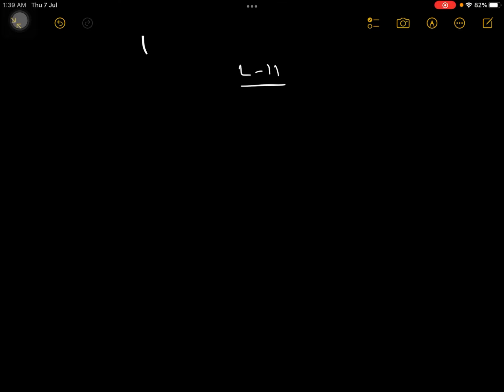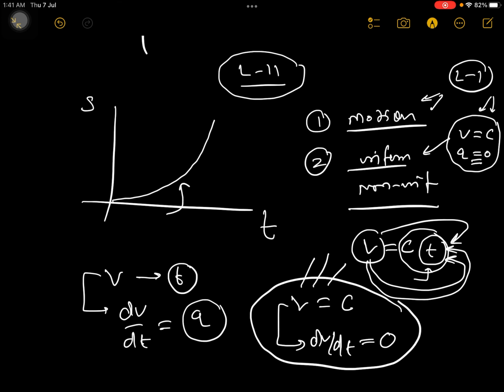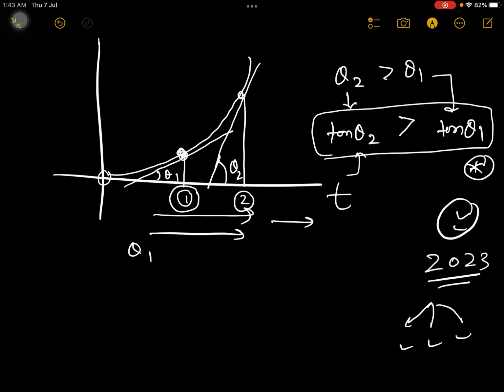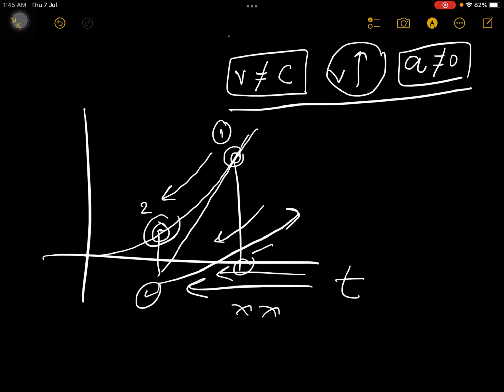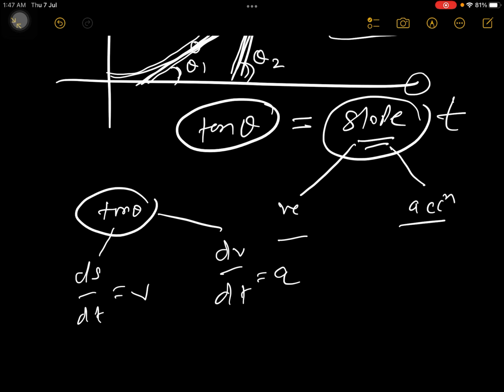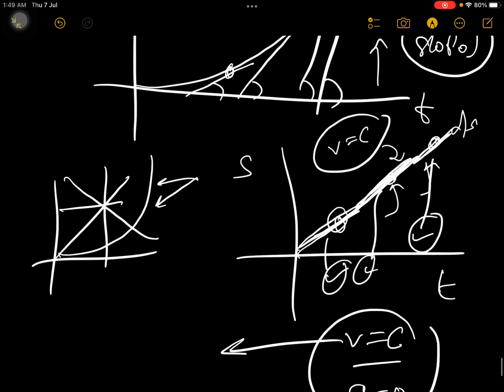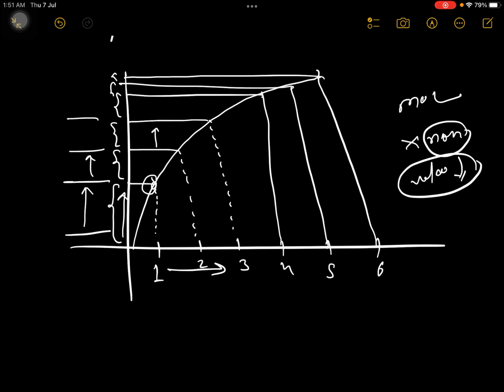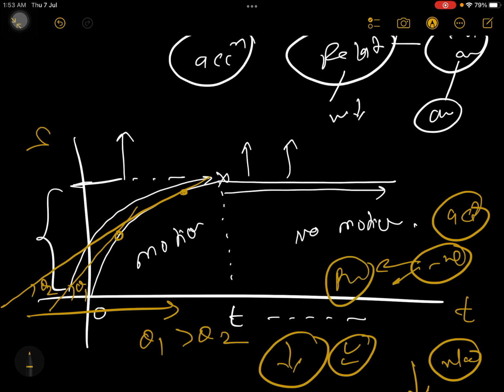Lecture 11 - important distance time graphs | kinematics | IIT JEE NEET complete physics course